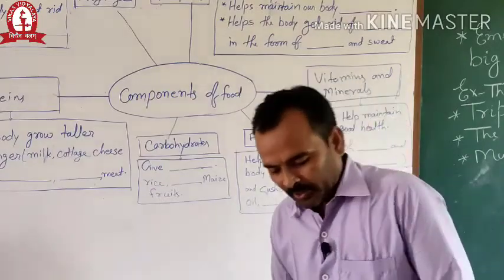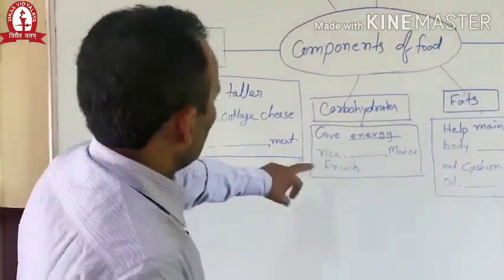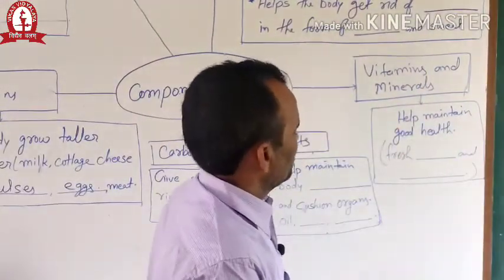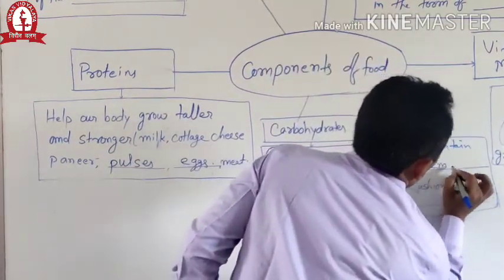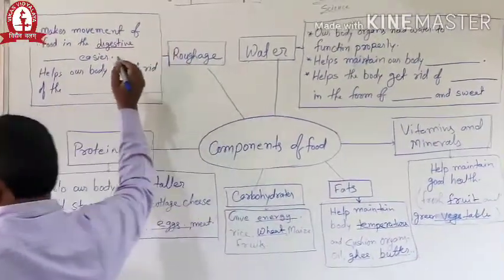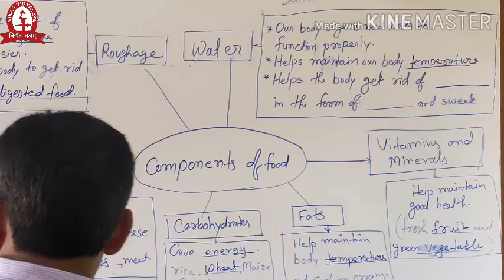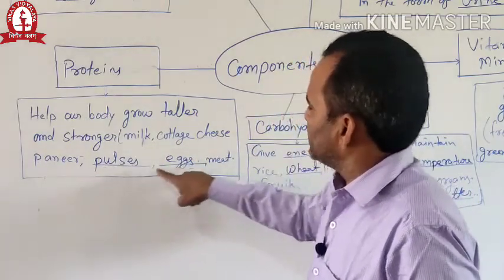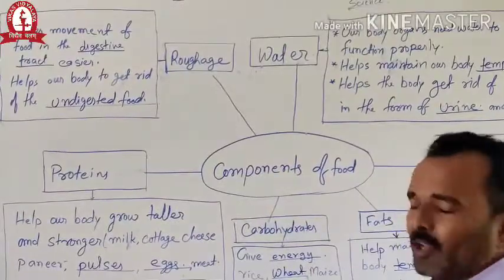Components Of Food | Nutrients, Balanced Diet, Nutritional Deficiency | Science Class 5